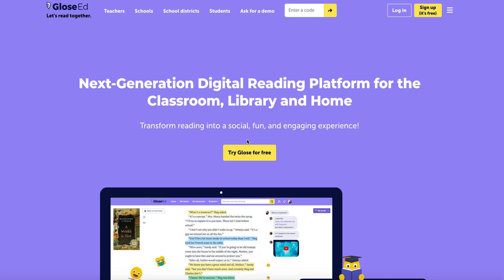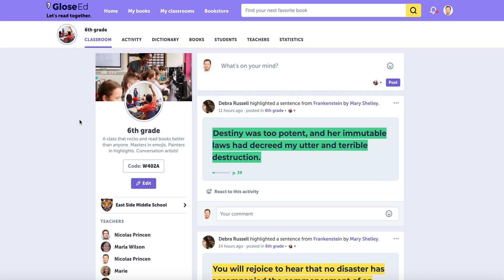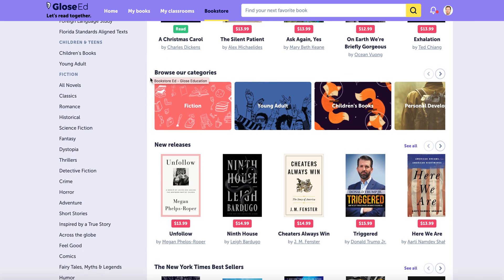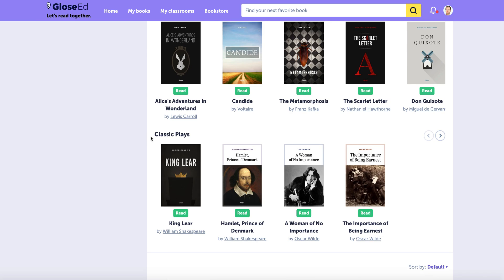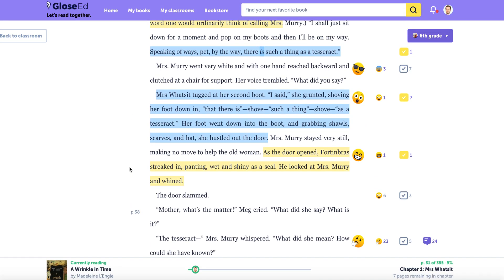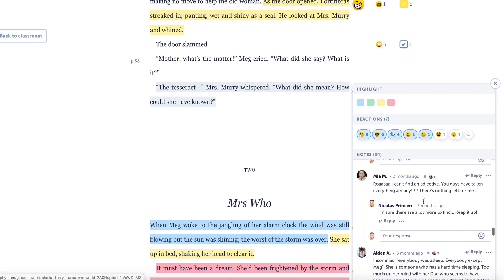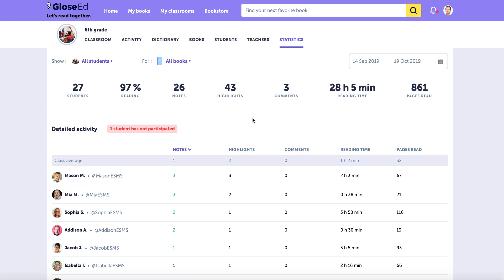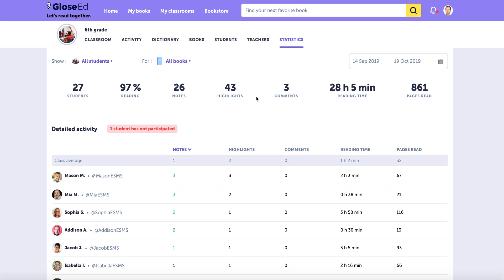Glose Education Quick Demo! From a teacher profile to my classroom's reading data.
Glose Education is a social, collaborative, and smart reading platform that makes reading more engaging on all screens. We are building the future of reading and literacy improvement.